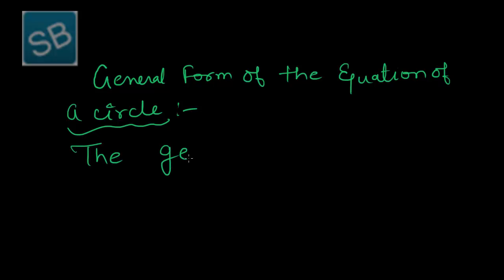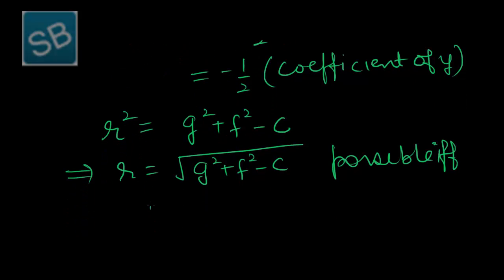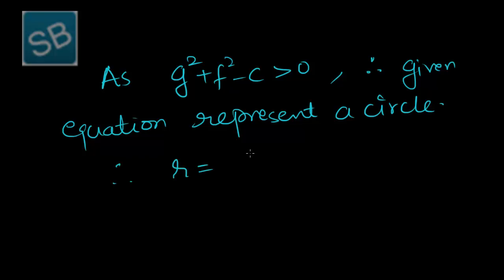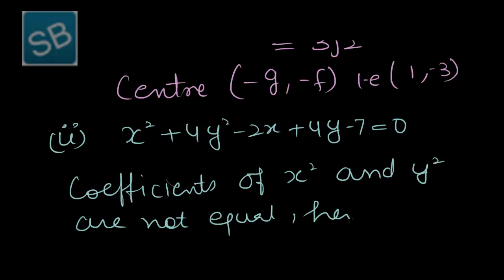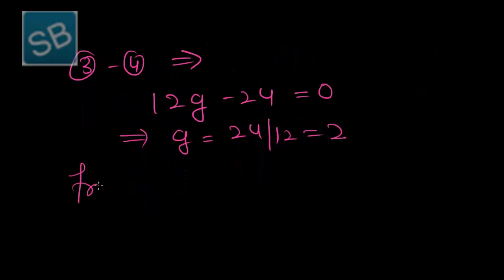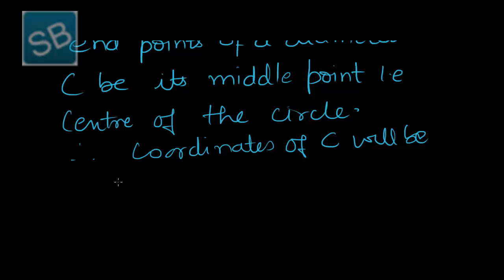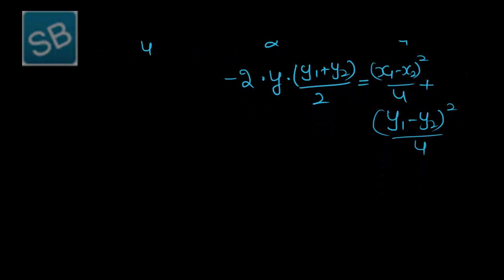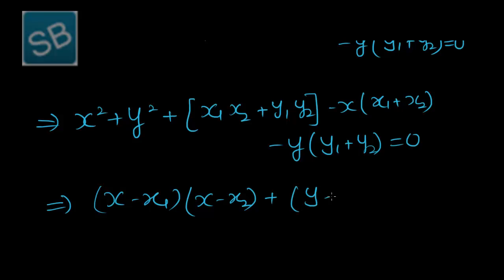5 General form of the equation of a circle